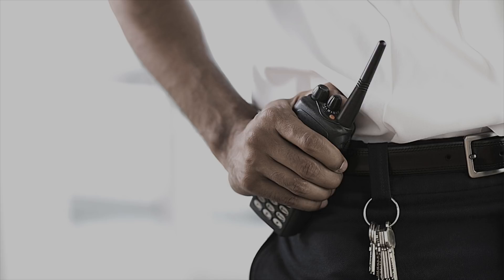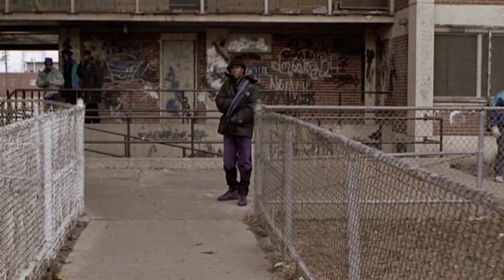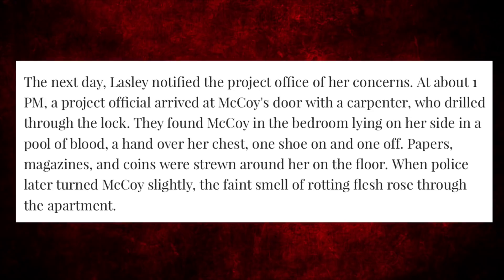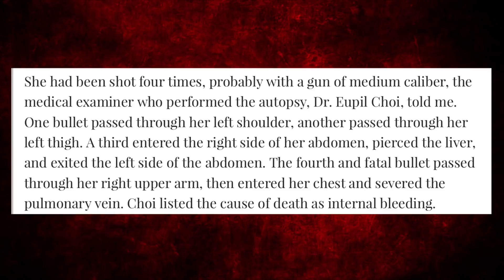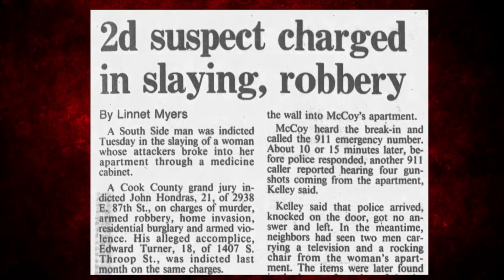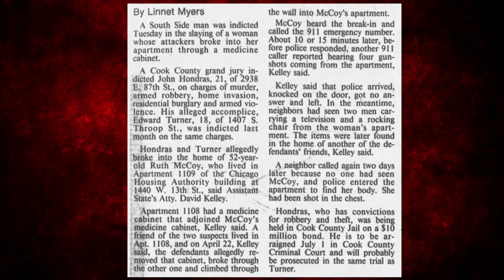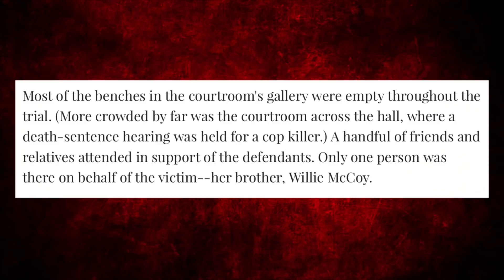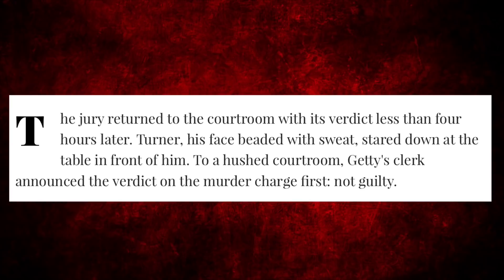How The Chilling Death Of Ruthie Mae McCoy Became a Part of ‘CANDYMAN’ (True Horror)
How The Chilling Death Of Ruthie Mae McCoy Became a Part of ‘Candyman’

0:00 Intro
0:12 Clive Barker Short Story
0:20 Helen Lyle Thesis on Urban Legends
0:31 Who is Candyman/Candyman Backstory
1:11 What Killed Ruthie Jean?
1:25 Cabrini Green Violence
2:00 Ruthie Jean's Story
2:53 Ruthie Mae McCoy
8:50 Murder Suspects
10:18 Candyman Fun Facts

You may be thinking that there isn’t anything in Candyman that could happen in real life. Well, I have a story for you that suggests otherwise. It’s the very tragic murder of Ruthie Mae McCoy.

Grad student, Helen Lyle and her best friend Bernadette are working on their thesis on urban legends and folkloric. This is how she learns about the Candyman legend.

On Candyman, there’s a character named Ruthie Jean. She was taking a bath, when she heard a noise that sounded like someone was trying to bust through her wall.

So, she called 911 and told them what she heard. They didn’t believe her because they thought that she was crazy. They didn’t understand what she was saying.

She called 911 again and they still didn’t believe her.

In the movie, Ruthie Jean’s neighbor, Anne Marie McCoy heard Ruthie’s screams and called 911, as well. Unfortunately, when they finally arrived, Ruthie was dead.

Ruthie Jean’s death was based on the real life death of Ruthie Mae McCoy. Ruthie lived in a housing project called Grace Abbott Homes, which wasn’t far from Cabrini-Green. A great deal of the movie was shot at Cabrini Green.

Just like the real Ruthie Mae McCoy, Ruthie Jean called the police, yet, she still died alone and they were both victims of the “bathroom-break ins” of the 80s.

MUSIC AT THE END:
Scent of Night by Myuu.